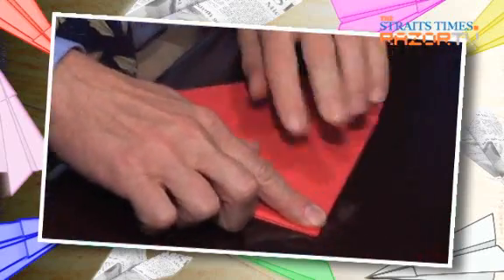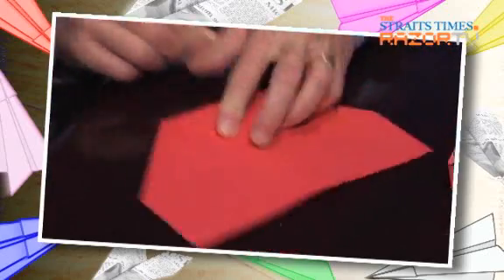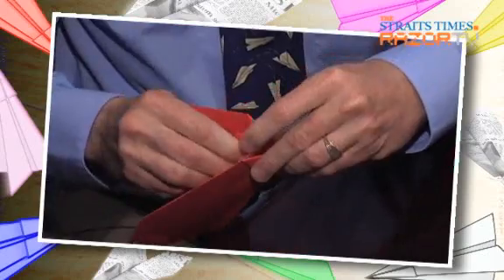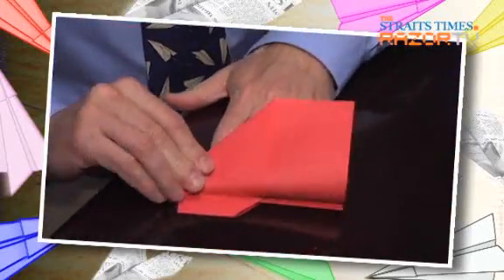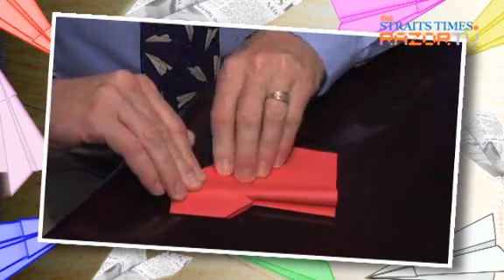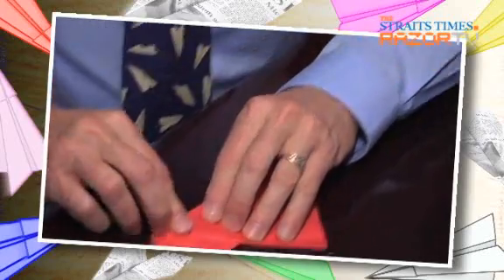The Star Fighter (The Paper Airplane Guy Pt 8)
The Star Fighter invented by John Collins has won international awards for distance. He shows us how to fold it, and tell us how he came up with the unique design.